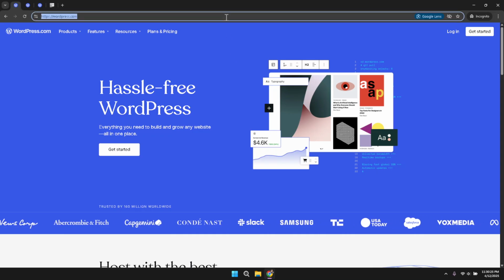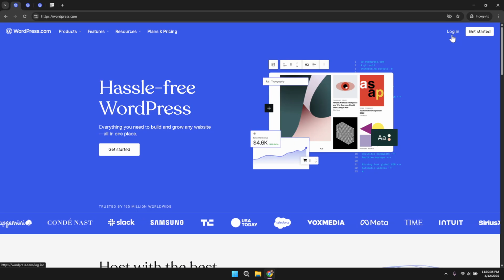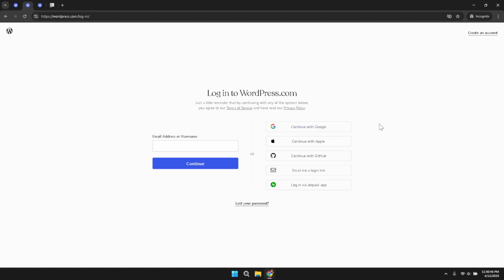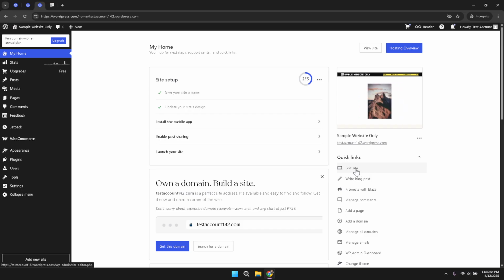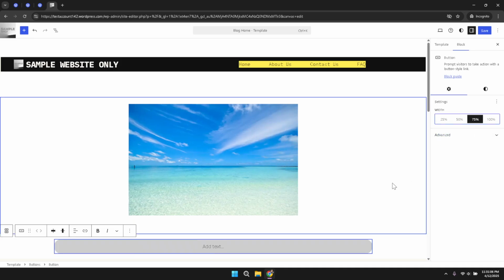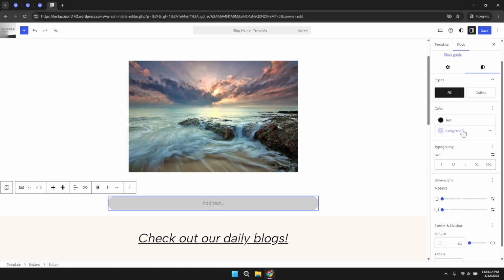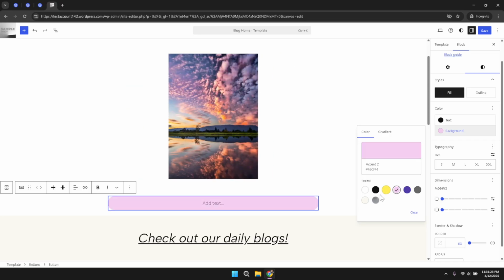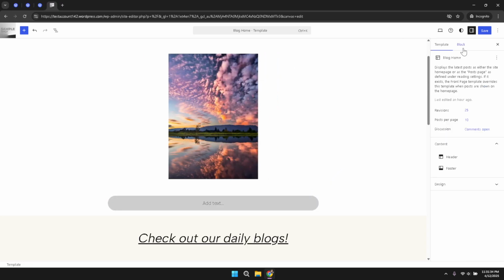How to Make Any Button Transparent in Wordpress Website (Full 2025 Guide)